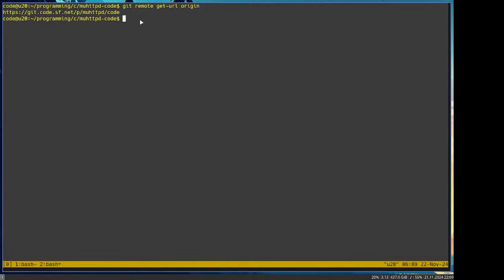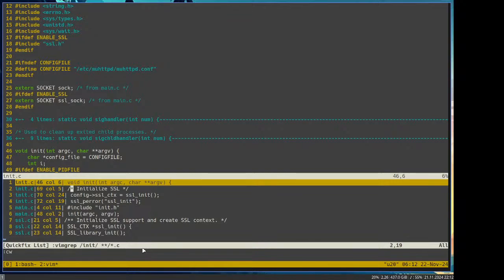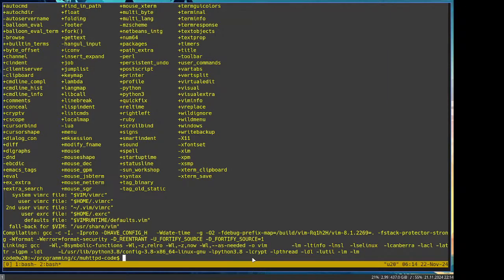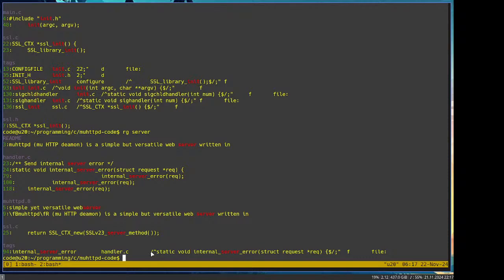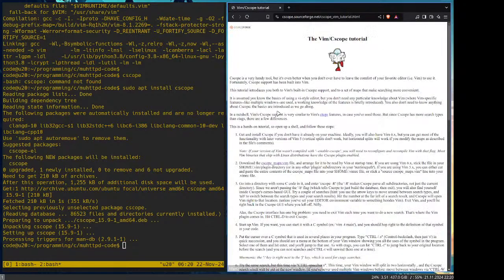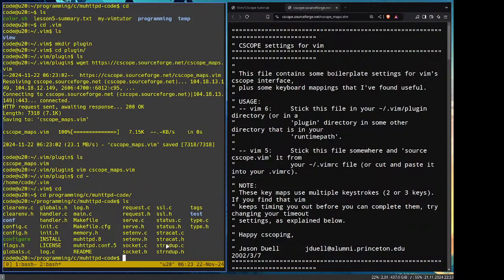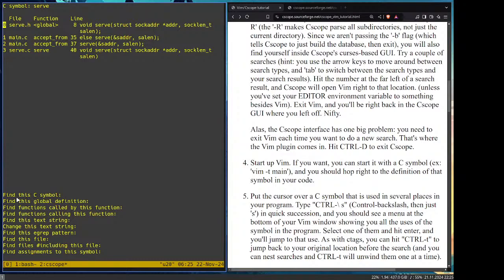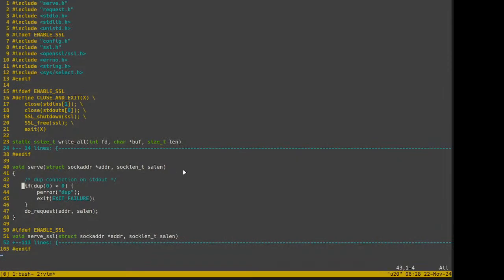C code navigation, ctags, cscope, vim, grep, ripgrep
Basic C code navigation for beginner to intermediate C programmers